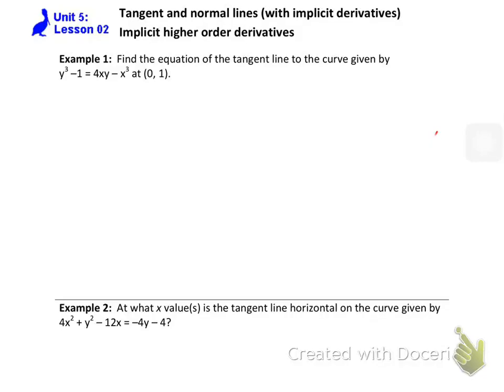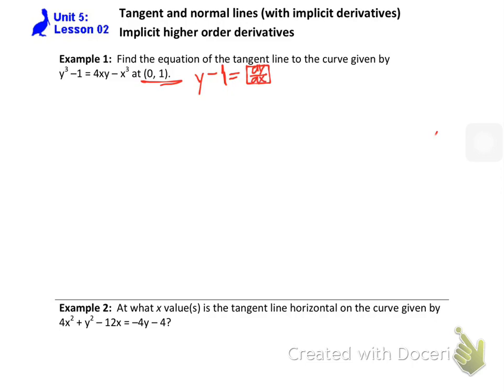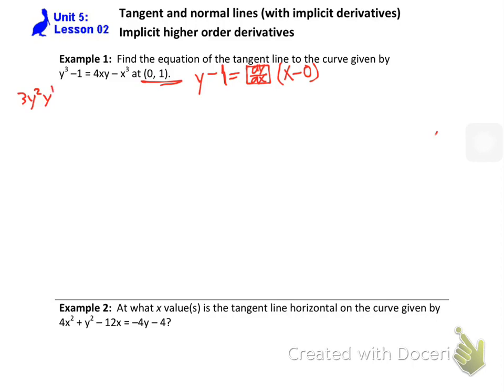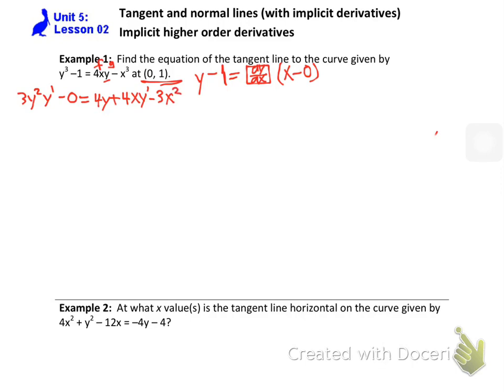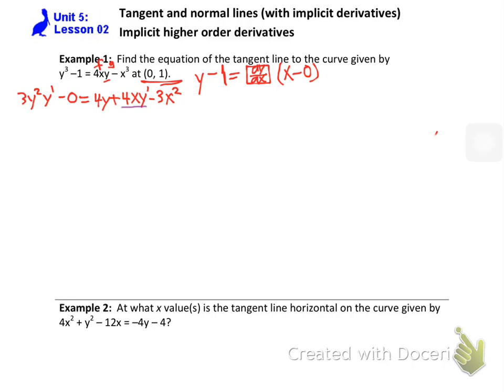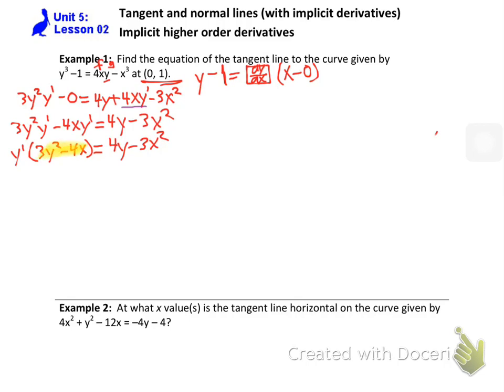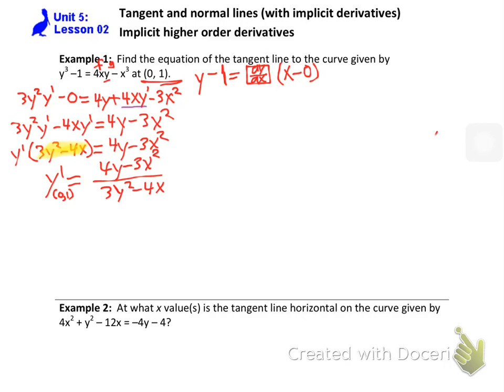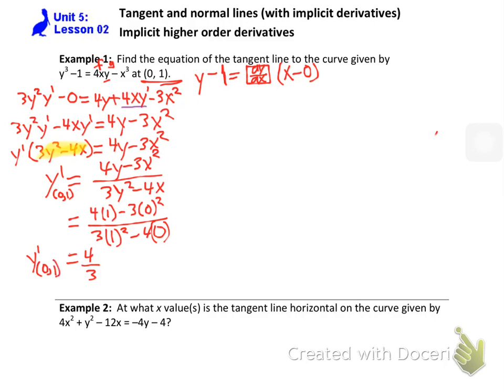Fall Lesson 5-2 equation of tangent line implicit diff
Using Implicit differentiation to find the equation of the line tangent to a point on the curve.